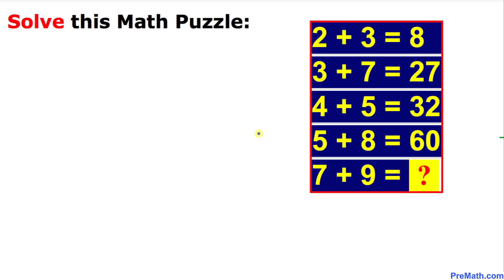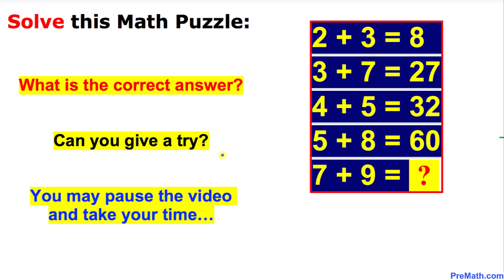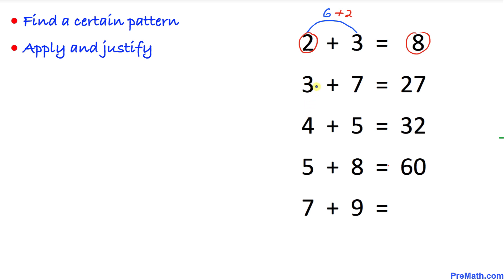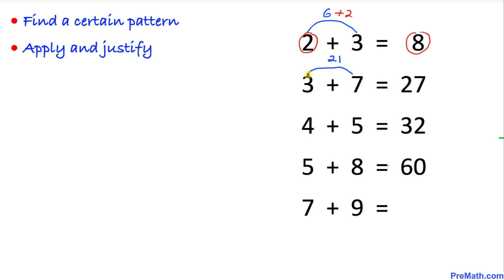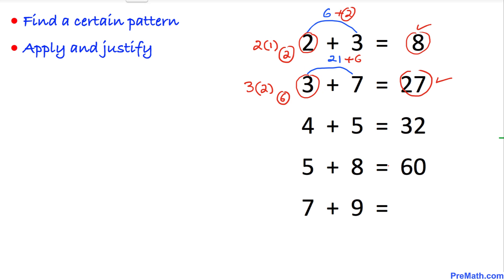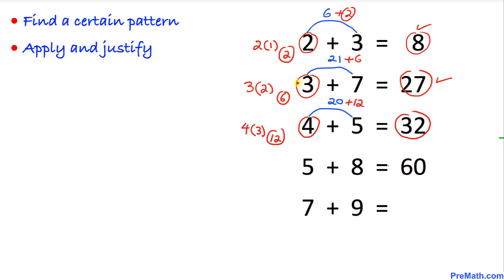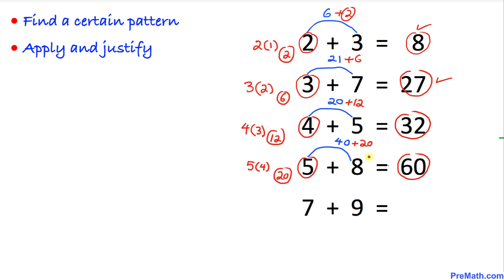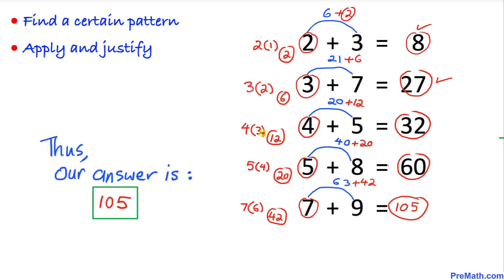Can You Solve this Math Puzzle? | Quick & Simple Explanation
Do your best to solve this math puzzle and learn the fast and easy way to find the answer! Step-by-step tutorial by PreMath.com